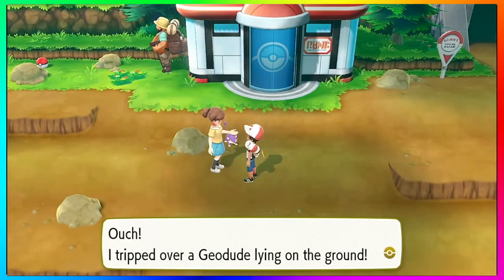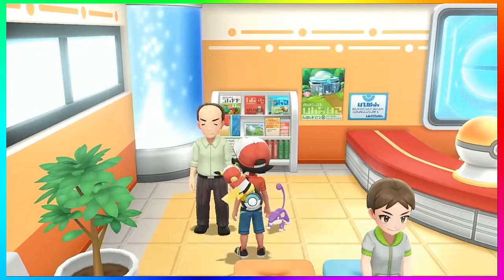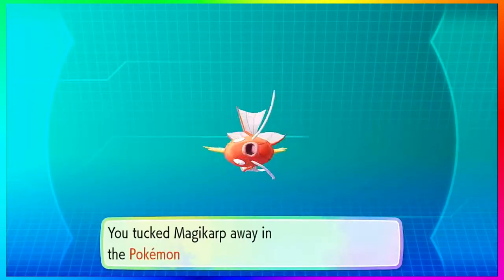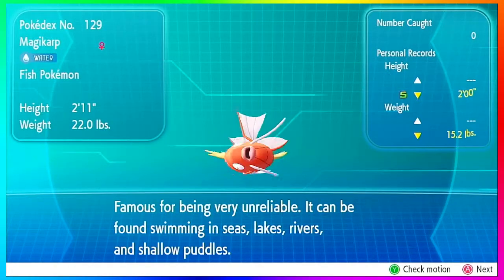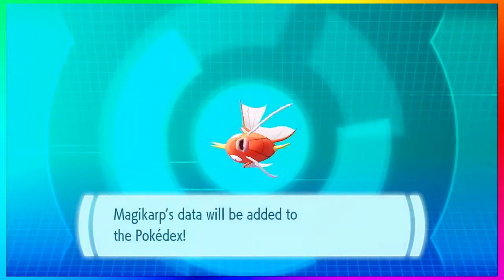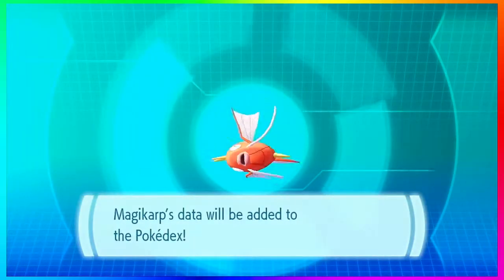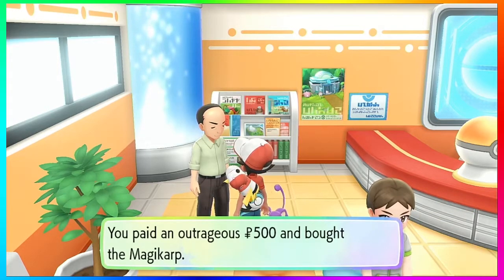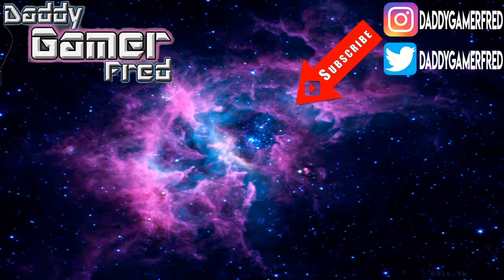How To Get Magikarp Early ? | Pokémon: Let's Go Pikachu! and Let's Go Eevee!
In the classic Pokémon Red Green Blue and Yellow games. Also in these Let's Go remakes there a man in the Pokémon Center in front of Mt. Moon who will sell you a Magikarp for $500. While it might put you back $500 for a Pokémon that is very commonly found once you gain the ability to surf. You are getting the Magikarp well before that is possible. Due note that the Magikarp will come at level 5 all the time and only know one move splash. Which doesn't have any effect on Pokémon.